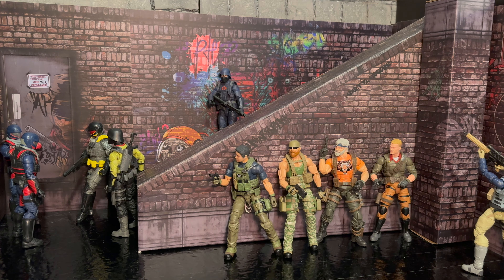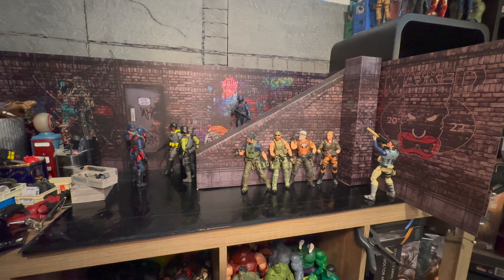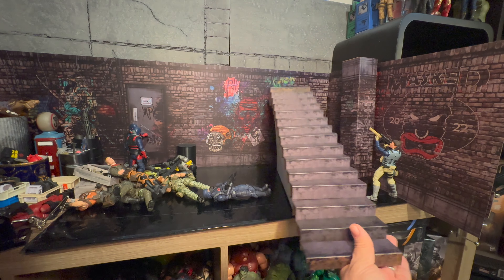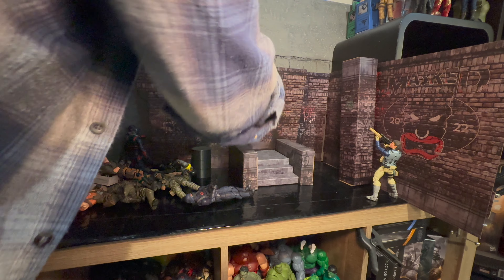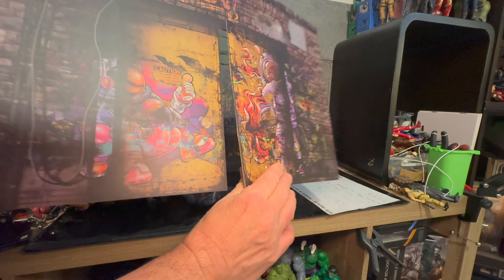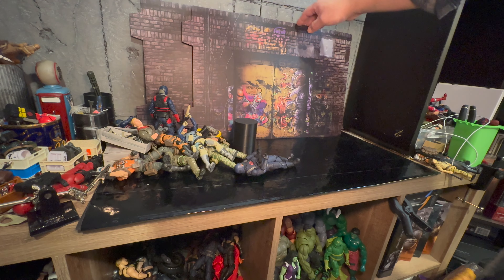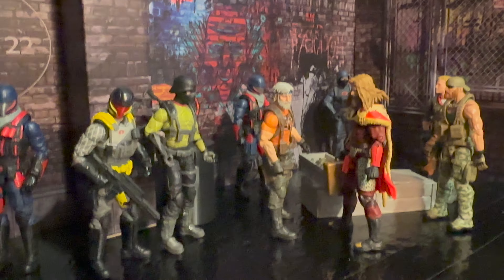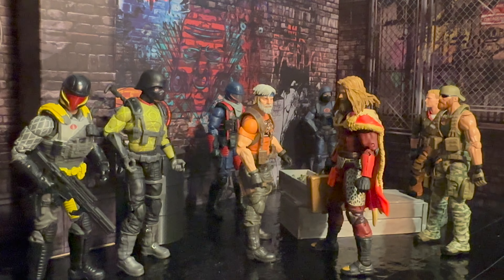Action Figure photography and the Extreme Sets Deranged Alley Action force and GIJOE Classified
Check out the extreme sets 1/12 scale diorama and how you can make multiple different photography scenes for your GIJOE classified series and Action Force Action Figures.  Valaverse and Hasbro compatible!